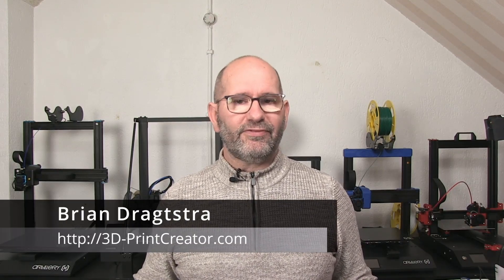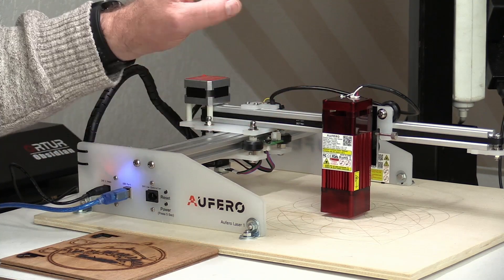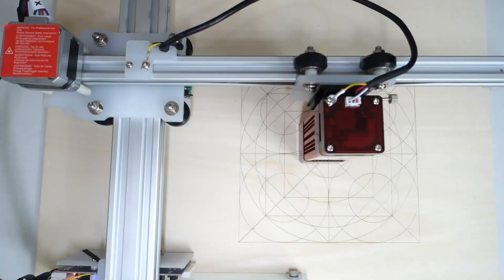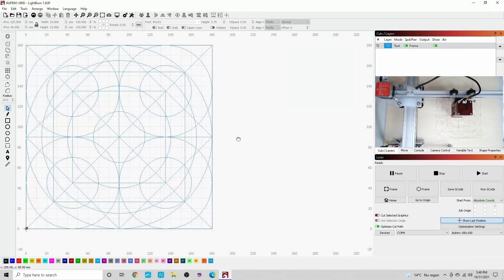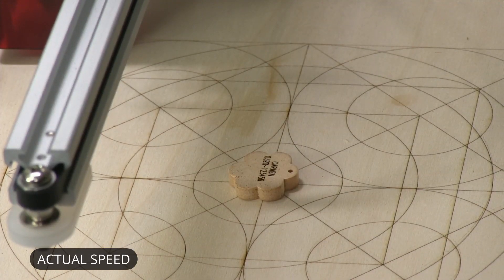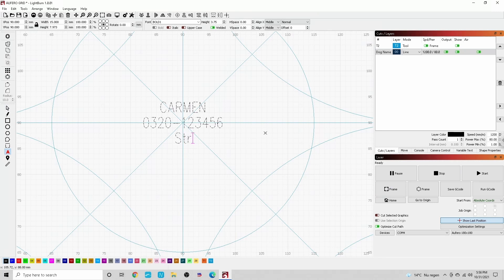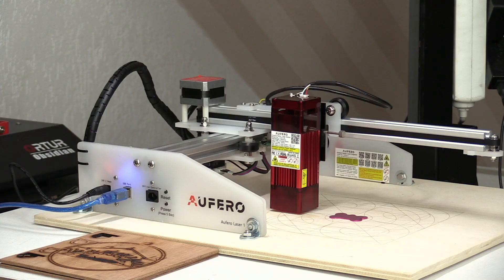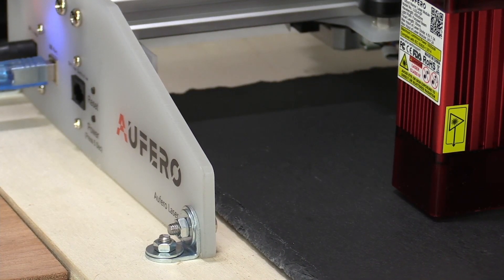▼ Ortur Aufero Laser 1 | The all in one review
This is the Ortur Aufero 1, all in one review.
"AUFEROTOP1
( with $5 off for all products at ortur.net except OLM-2 Pro)"
Activity
"A total of 150 YRR 2.0
Free one YRR for the first 5 orders every day
Announce the winner list on the shop homepage the next day"

Chapters:
00:00. Start | Introduction
00:26. Overview of the machine
02:04. Overview of the laser heads available
04:11. Using a grid to align objects
06:52. Focusing the laser
08:17. Engraving in wood
08:59. Engraving on anodized aluminum
12:46. Engraving result multiline fonts in aluminum
13:30. Engraving stone, a slate dinner plate
16:06. Video outro with a joke

In this video I am showing you all details about the Aufero laser and how to use it for engraving on wood, anodized aluminum and even a slate dinner plate.
When you buy the laser, you can choose 1 of 3 configurations, being a 1.6 Watt engraving laser, or one of the 5.5 Watt engraving and cutting laser diode modules. In another video, I explain how to choose between the available options, Watch it